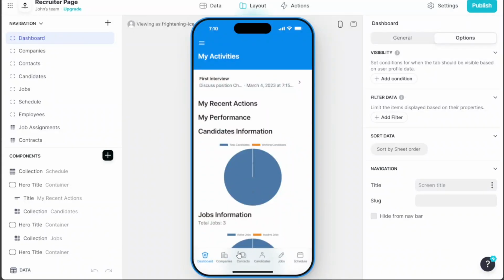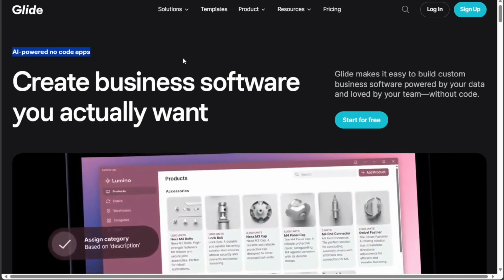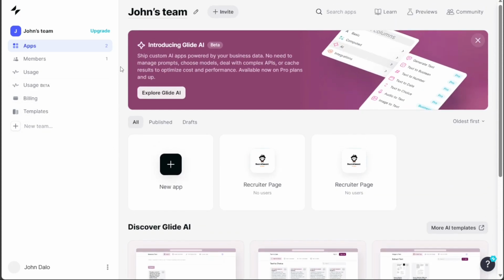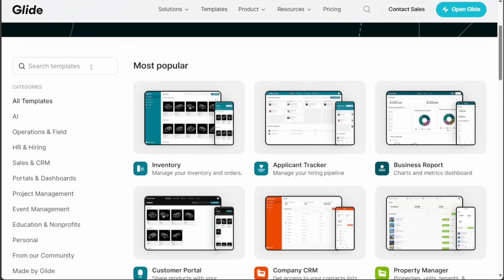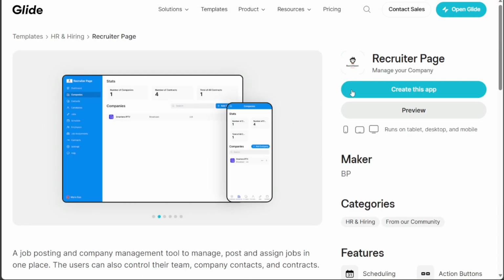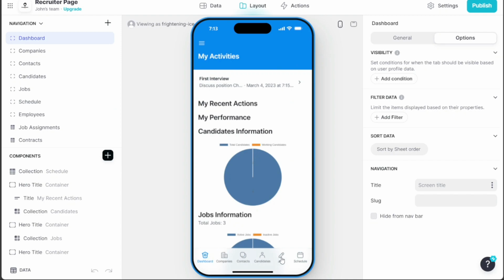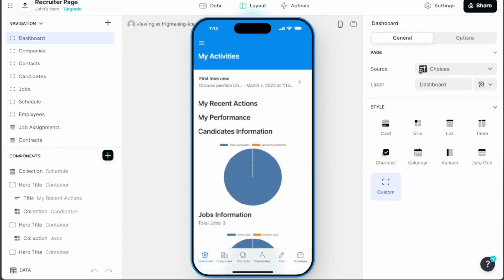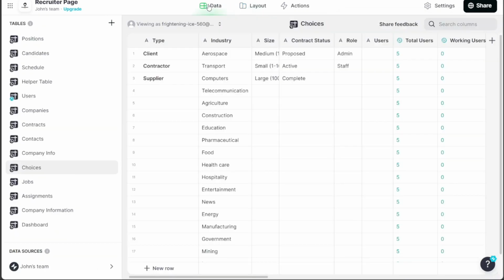How to build a Job posting and Recruiting app Without Coding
This is my video on How to build a Job posting and Recruiting app Without Coding. I cover the most basic functions.